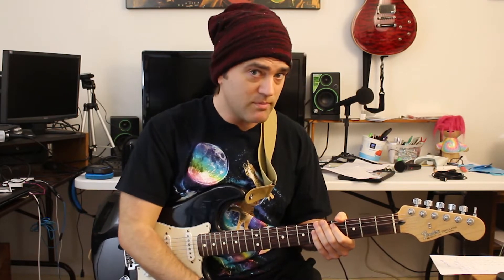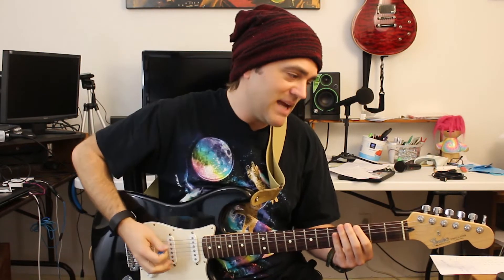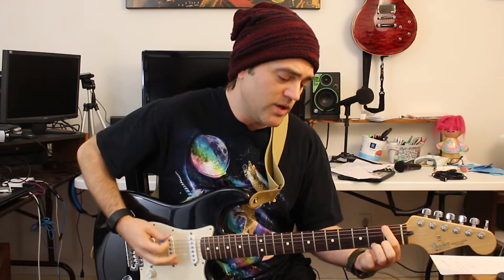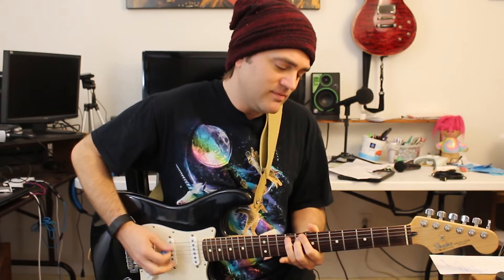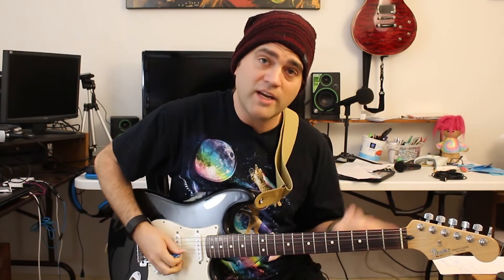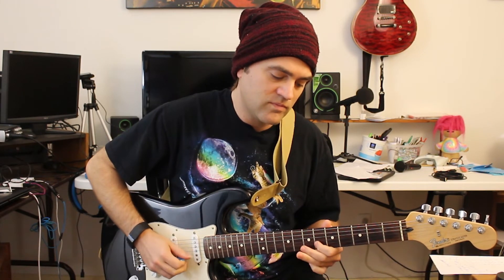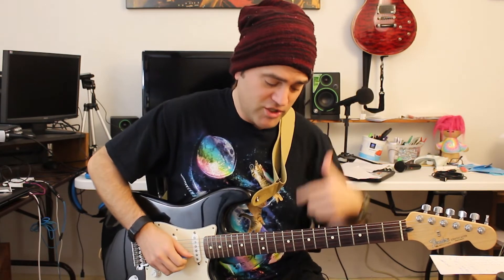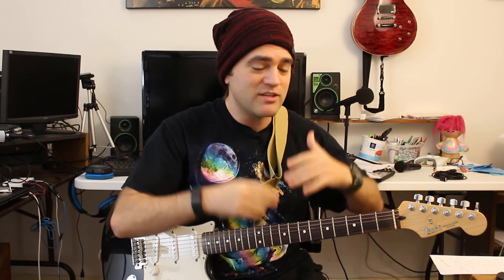How to play Baby You're a Haunted House on Guitar - Gerard Way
Learn how to play Baby You're a Haunted House by Gerard Way, including effects and guitar solo. Guitar tabs below.

Effects used: Boss OC-3 Super Octave, Phaser (in-amp)

Boss OC-3